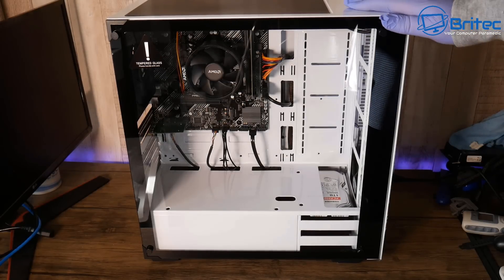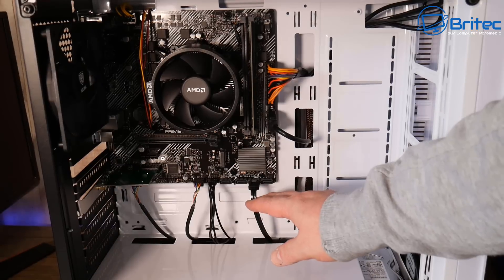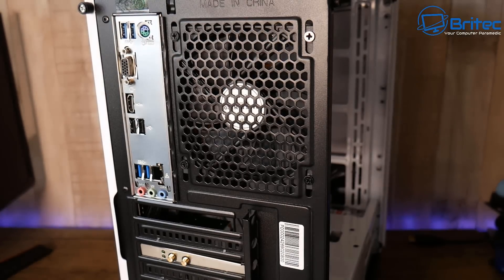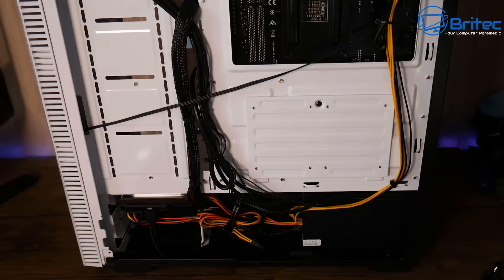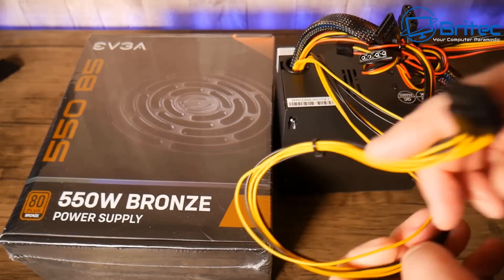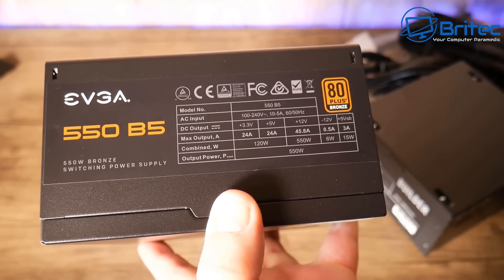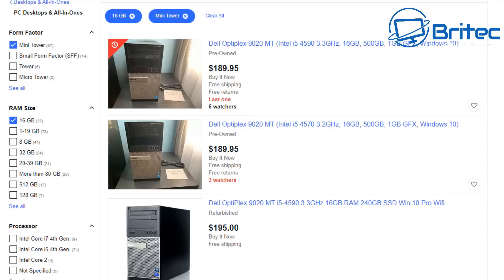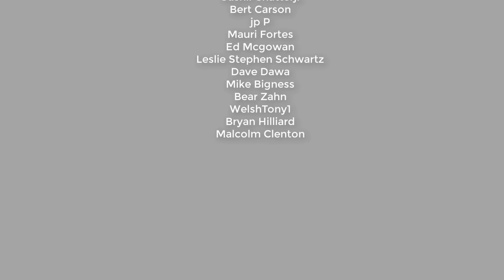Mistakes To Avoid When Buying Pre-Built Gaming PC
Today we will take a look at some of the mistakes to avoid when buying pre-built gaming PC. Will the GPU market in taters, people are turning to pre-built computers to bridge the gap for the lack of graphics cards for sale. So i wanted to share with you some of the pitfalls to looks out for when buying a pre built computer.